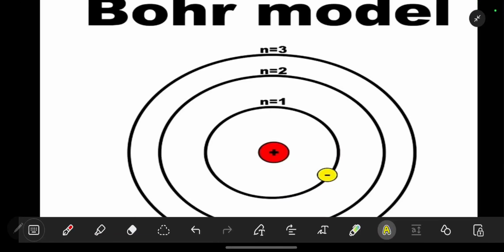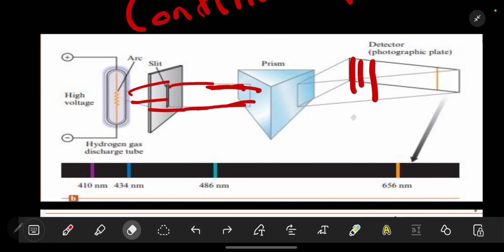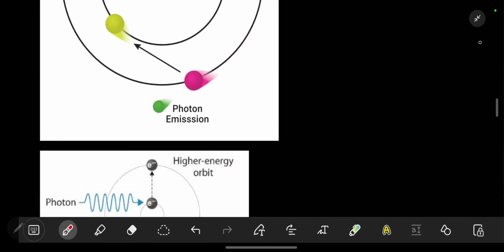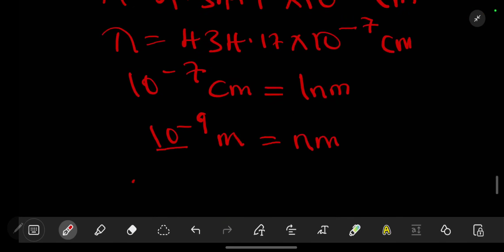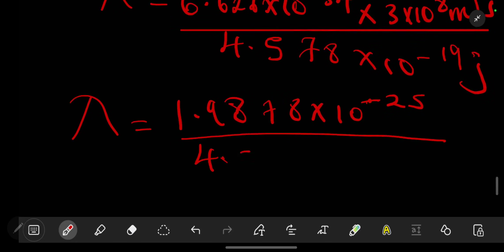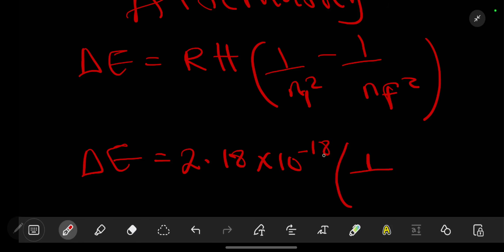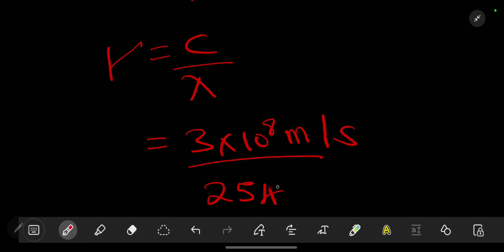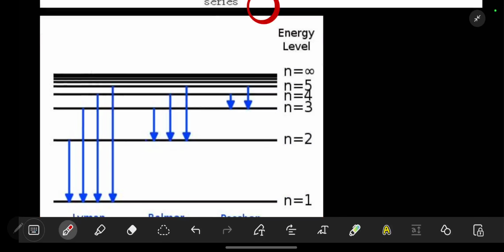The Bohr Model and Calculations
Explore the fascinating world of atomic structure with the Bohr Model and Atomic Calculations ⚛️📘
In this video, you’ll learn: • The structure of the Bohr Model
• How electrons move in fixed energy levels
• Energy absorption and emission in atoms
• Hydrogen line spectrum explained
• Bohr’s postulates simplified
• Calculations involving energy, wavelength, frequency, and electron transitions
• How to solve common exam questions step-by-step
Perfect for high school, A-level, and university science students studying chemistry or physics.
Topics covered: ✔ Atomic structure
✔ Quantized energy levels
✔ Electron transitions
✔ Lyman, Balmer & Paschen series
✔ Planck’s constant
✔ Frequency and wavelength calculations
✔ Rydberg equation